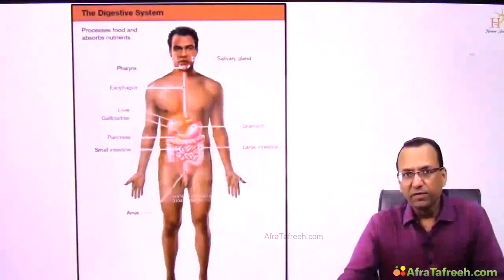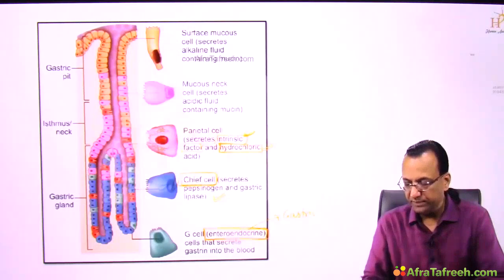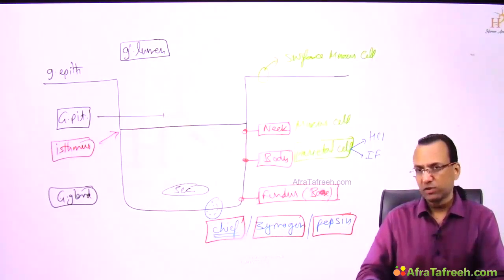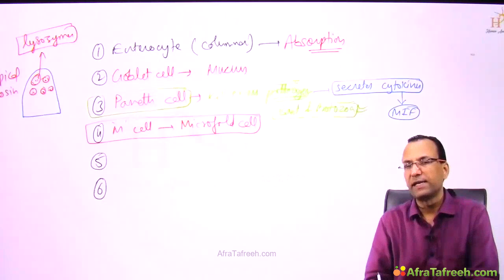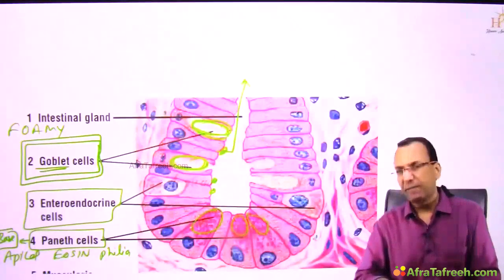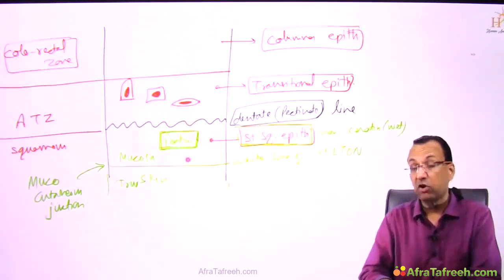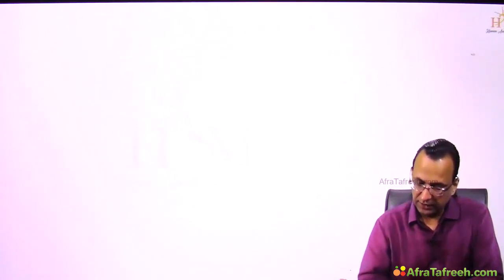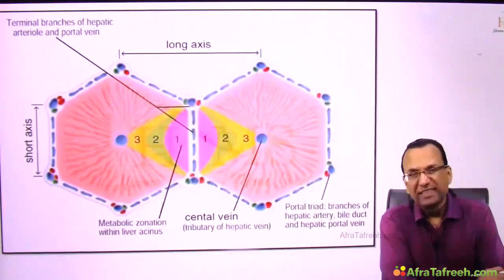3 Histology 22 Digestive system